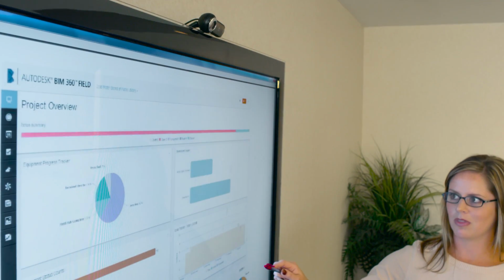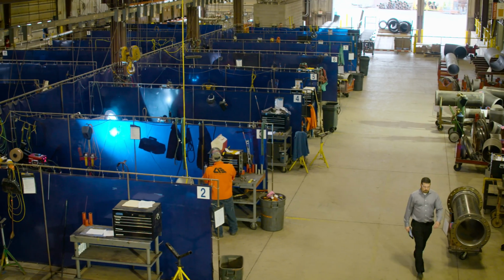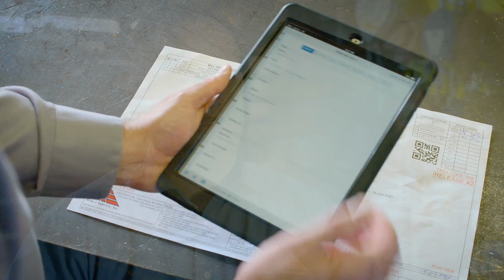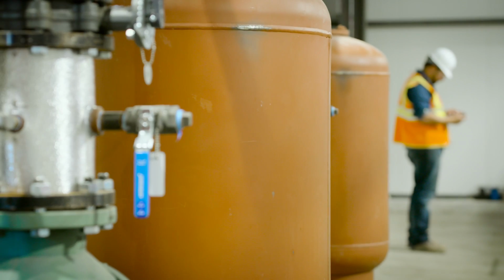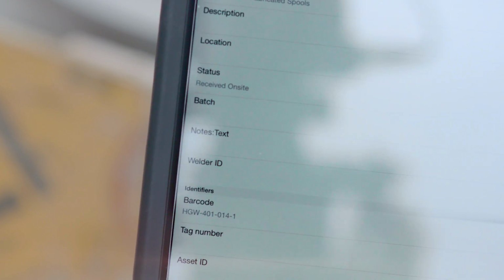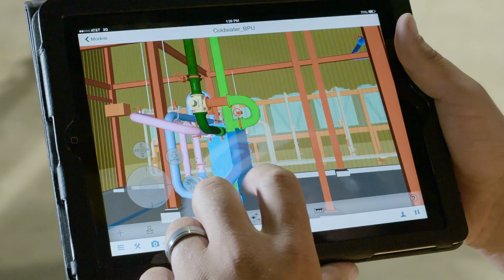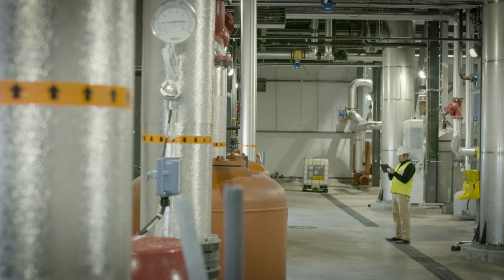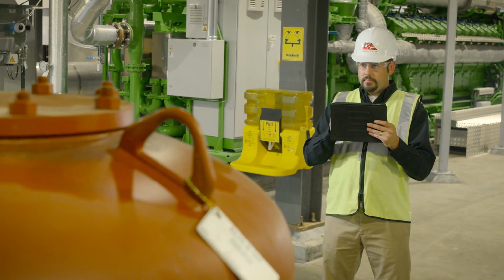BIM 360 Field